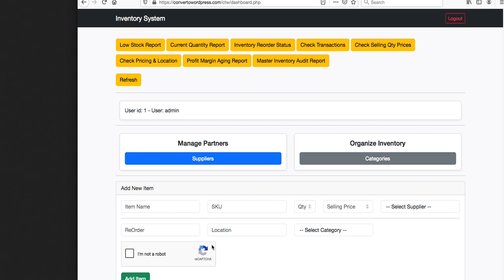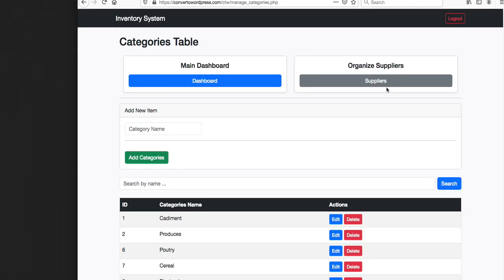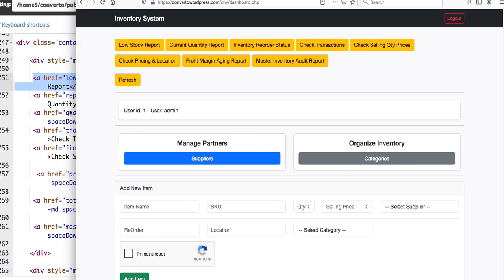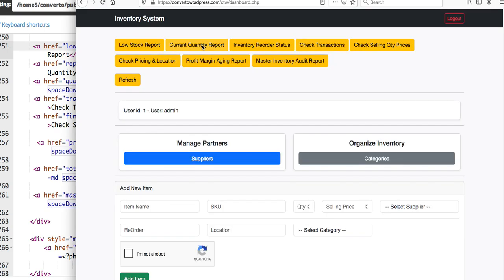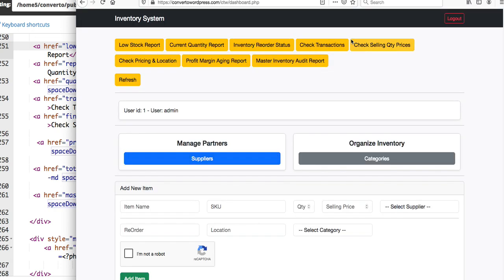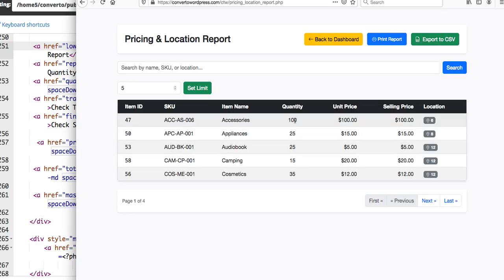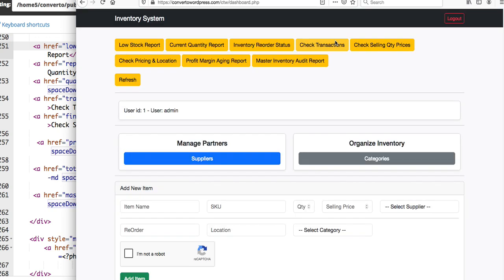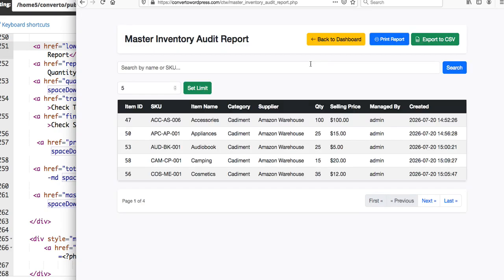Advance Practical PHP Create Several Reports - video 125R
In this video I am just going to show the different reports created for the IMS system.  I am showing how to add the  anchor tag. Plus, the use of bootstrap.

I created a report for “Current Quantity”, “Inventory Reorder Status”, Check Transactions”, “Check Selling Qy Prices”, “Check Pricing & Location”, “Profit Margin Aging Report” and “Master Inventory Audit Report.”

I copied from one of the report and changes the SQL commands to reflect the actual report.